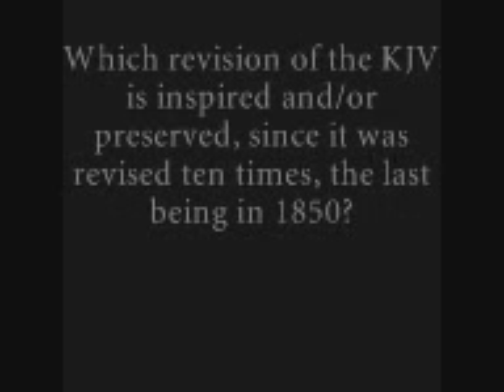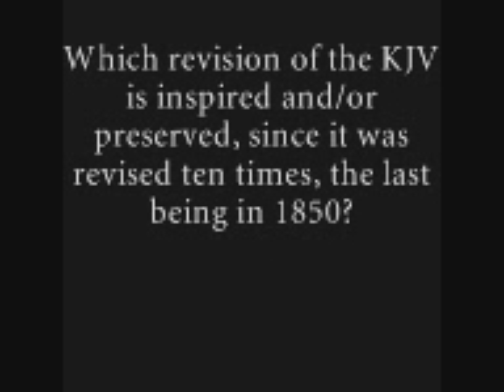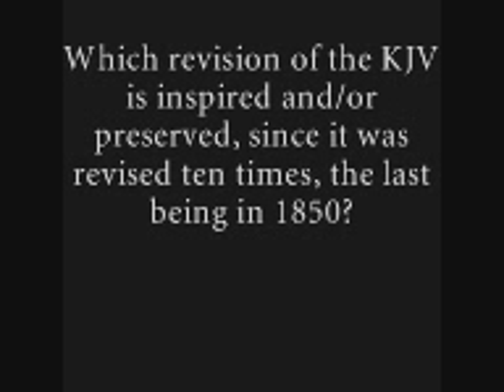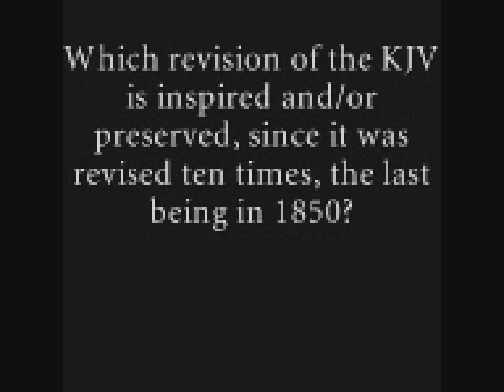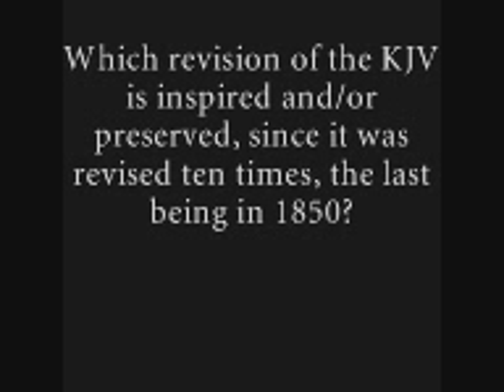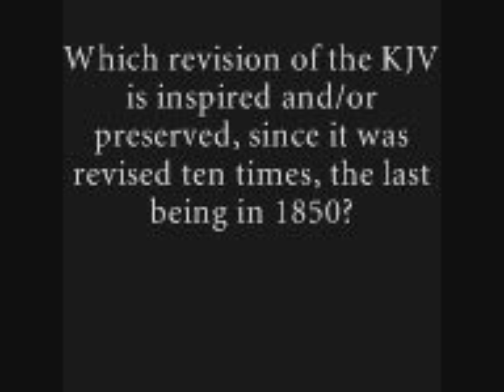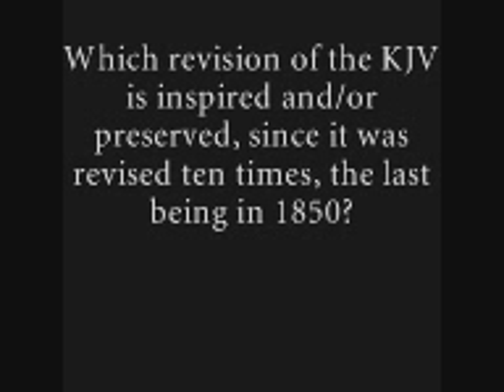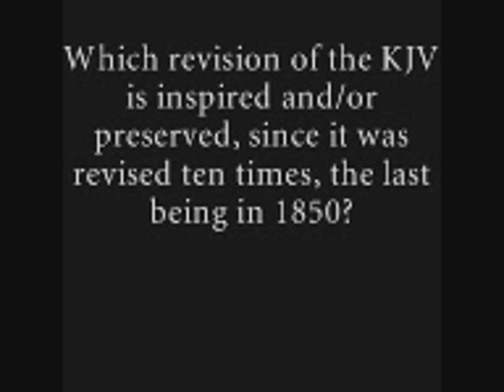Which revision of the KJV? part 2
Question 1. Which revision of the KJV is inspired and/or preserved, since it was revised ten times, the last being in 1850? Part 2.